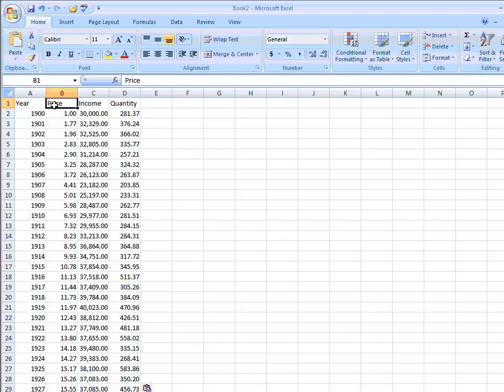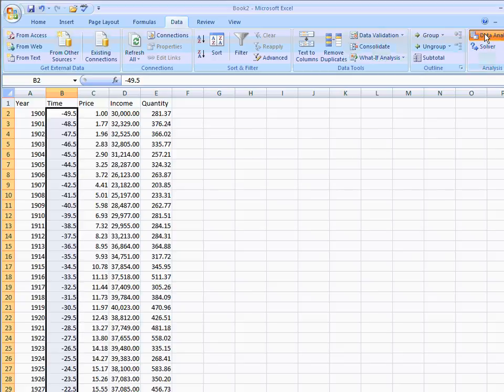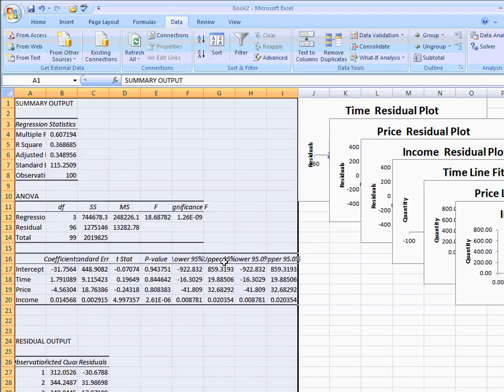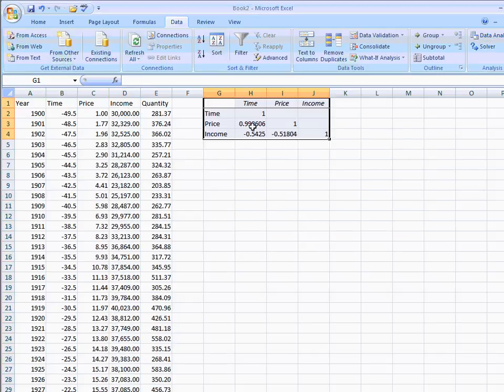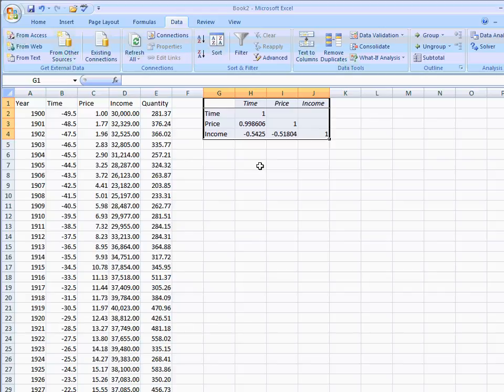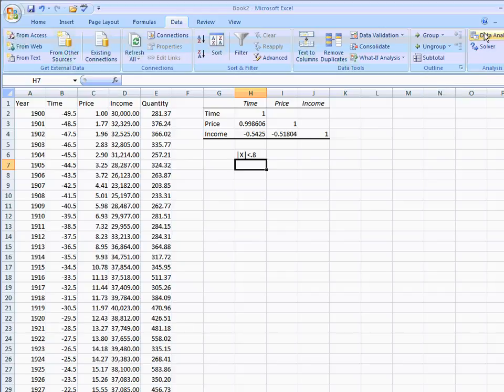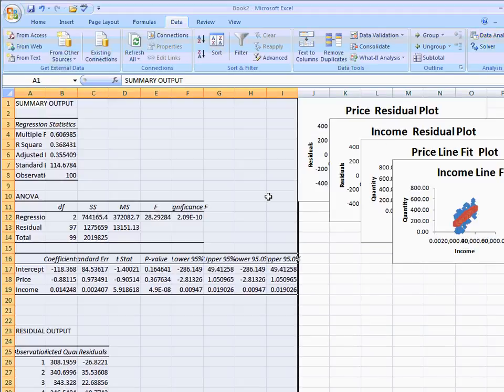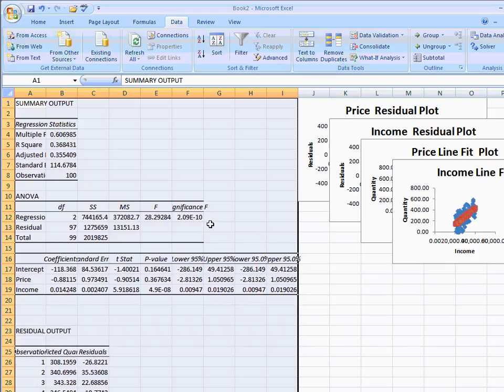ECON 350 Week 6 Part 2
Multicollinearity